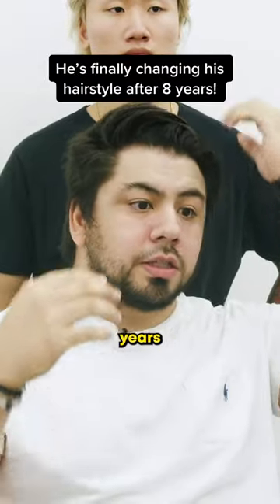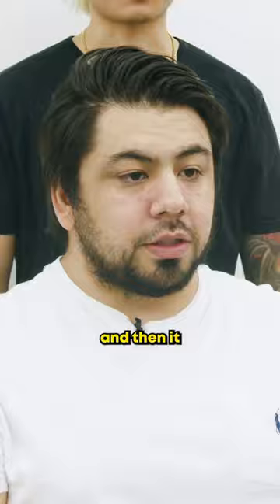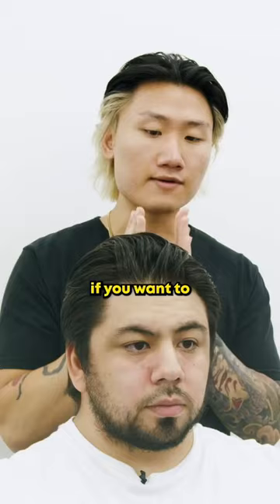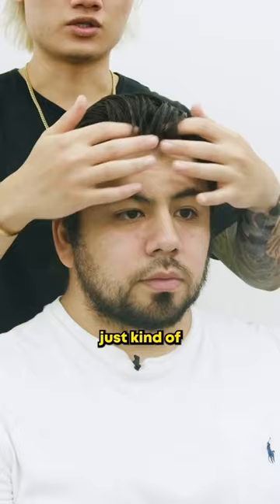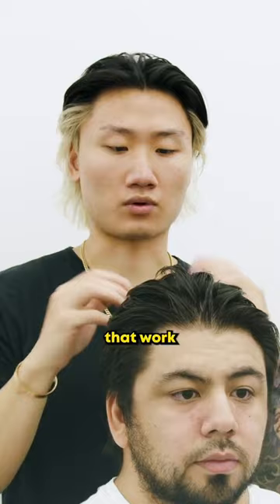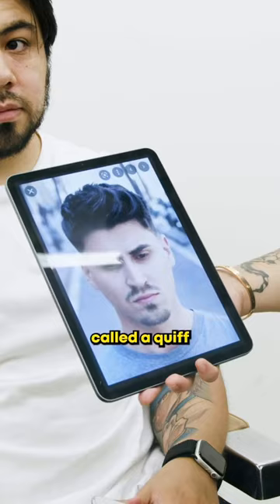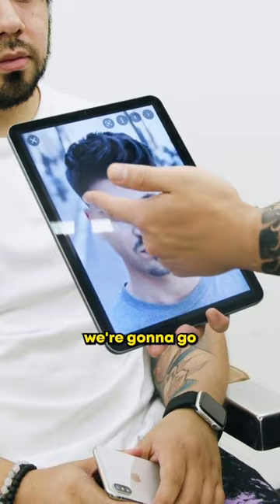He Finally Changed His Hairstyle After 8 Years